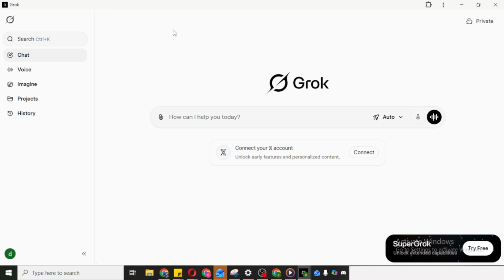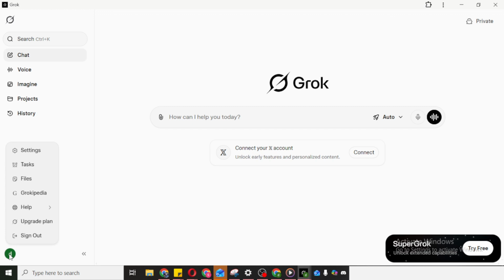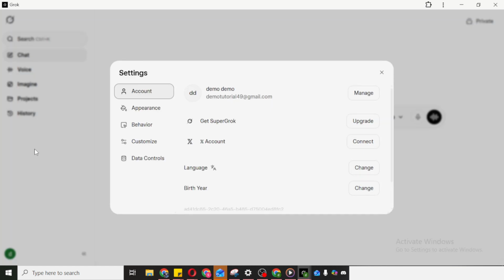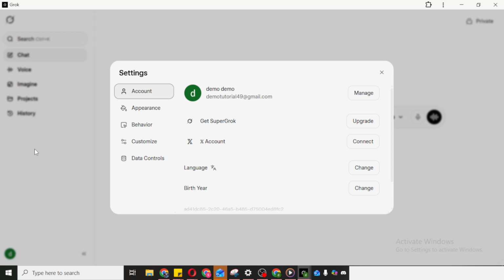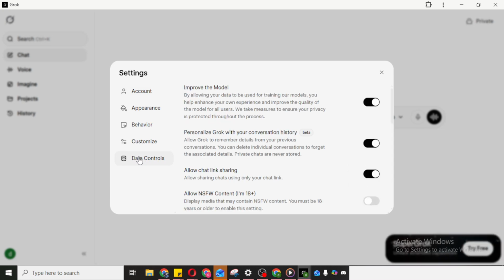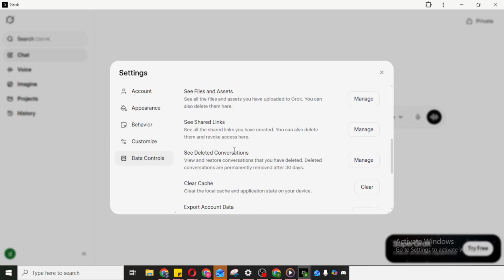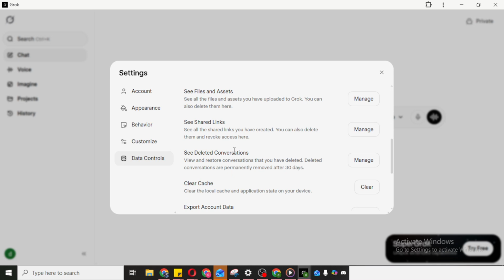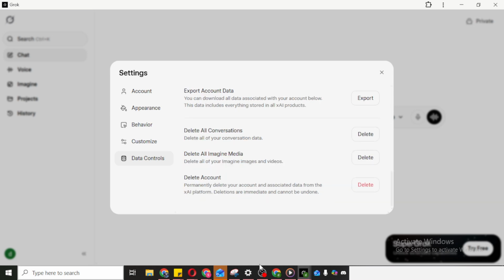How to delete your Grok account (full guide 2026)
Today in this video we are going to learn delete Grok account, how to delete Grok AI, remove Grok from X, Grok account deletion guide, cancel Grok AI access, delete Grok on X app, Grok AI remove account, how to deactivate Grok, Grok AI unsubscribe, delete Grok profile, X AI Grok account removal, how to close Grok account, Grok AI settings delete, Grok AI tutorial, Grok account termination steps